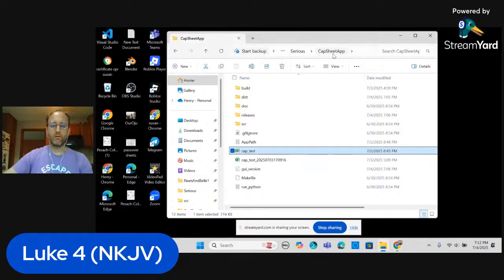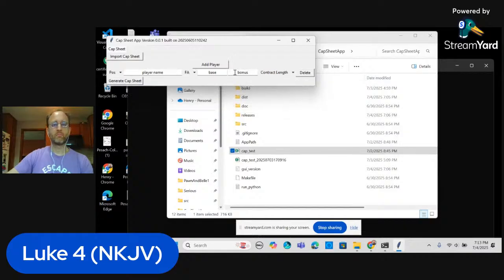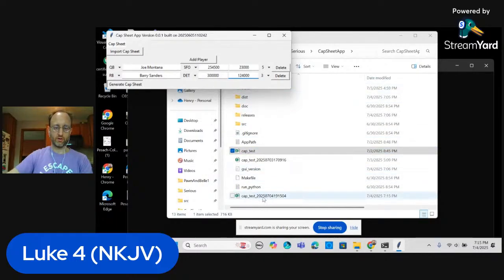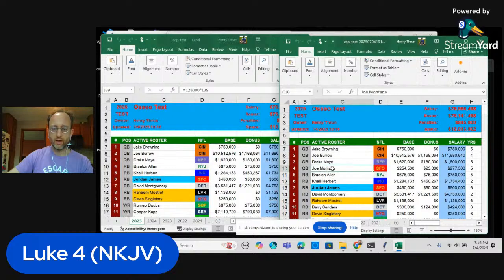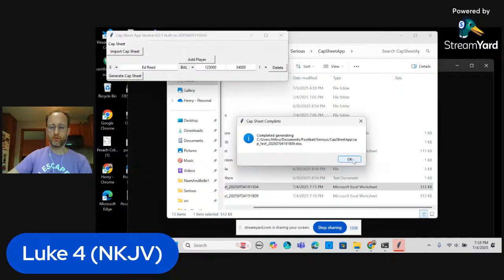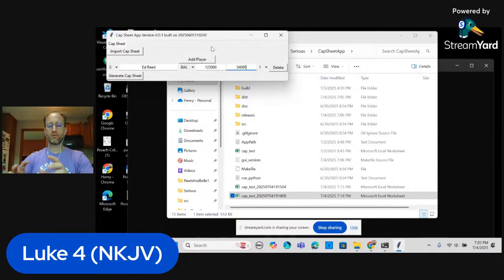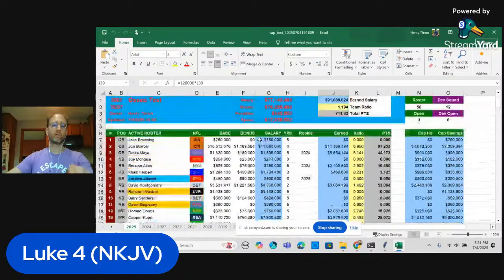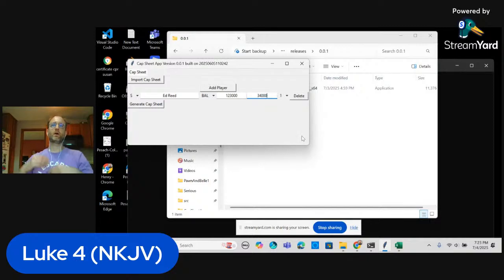Fantasy Football Cap Sheet App 0.0.1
Demonstration of a simple app to edit Excel cap sheets for a fantasy football league I'm in.